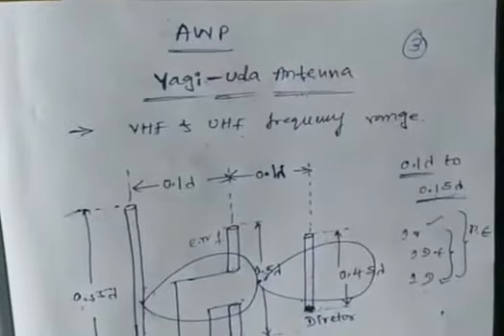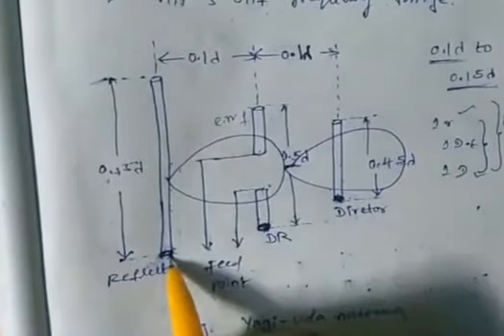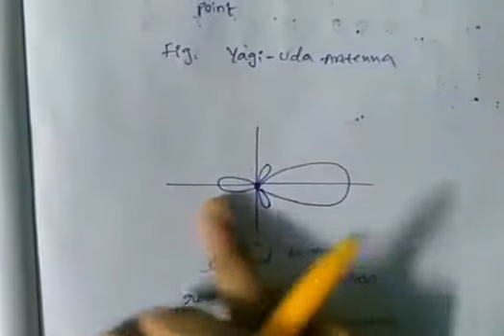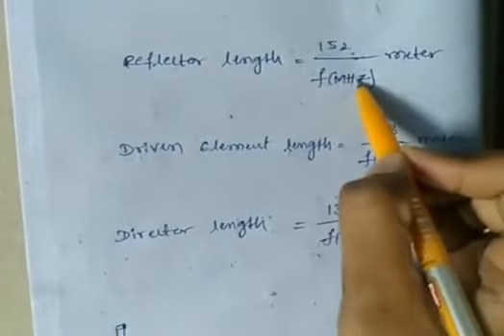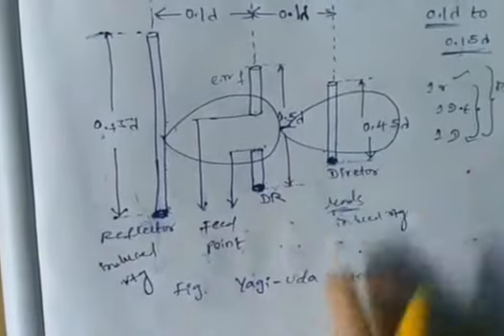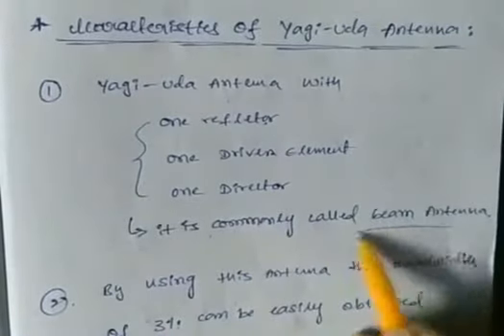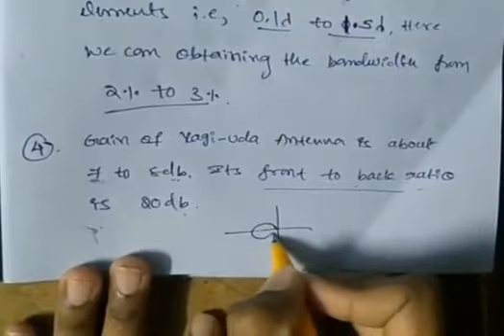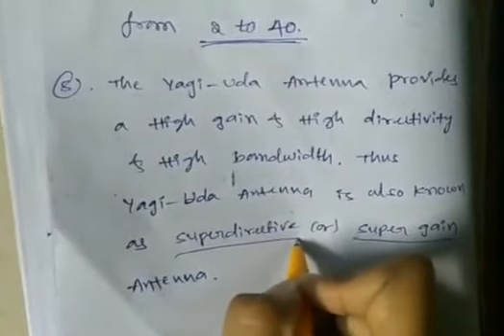ADVANCED COMMUNICATION SYSTEMS /ANTENNA AND WAVE PROPAGATION / YAGI-UDA ANTENNA